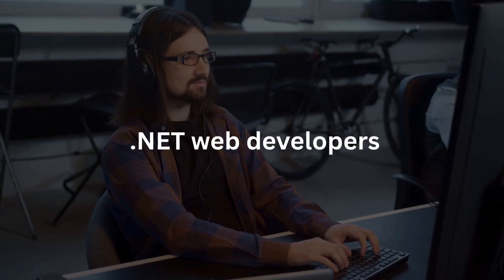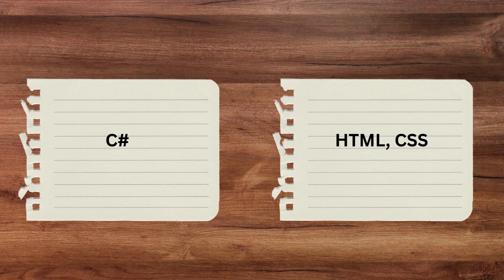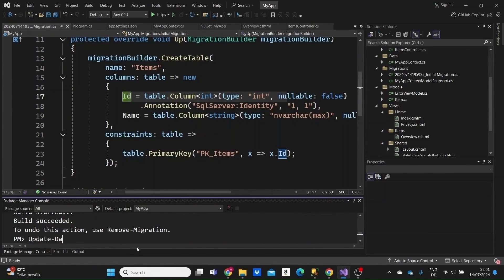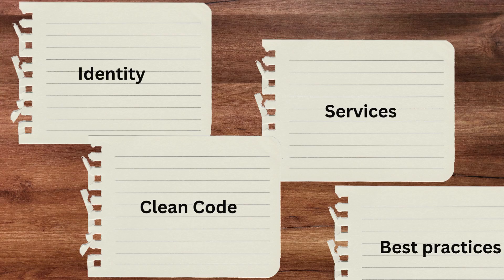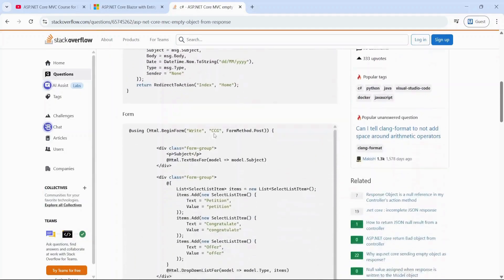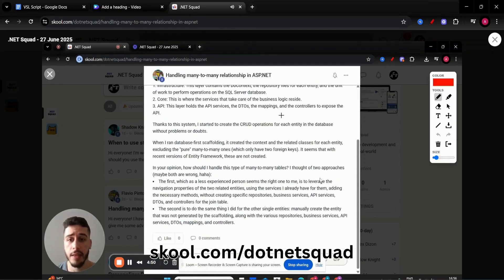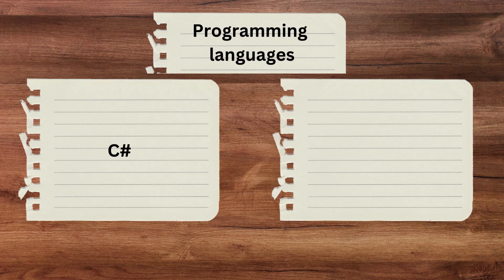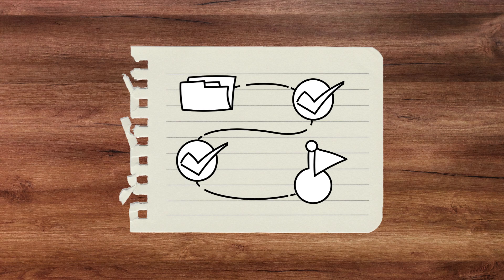Brutally honest advice for new .NET Web Developers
How to become a .NET web developer as a beginner!